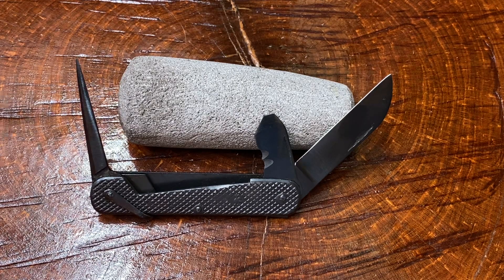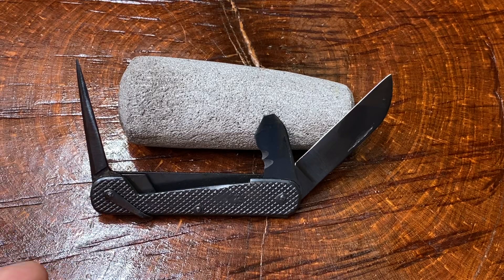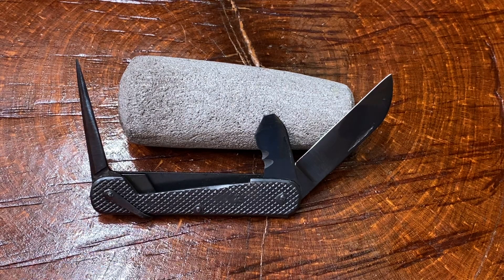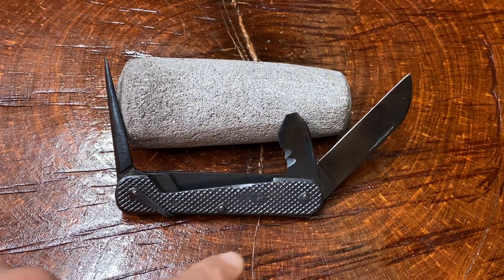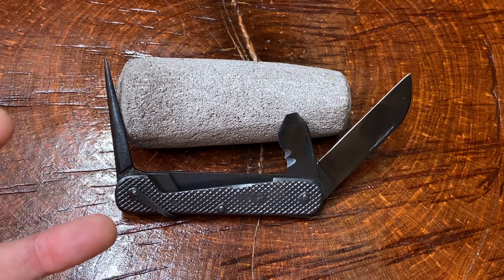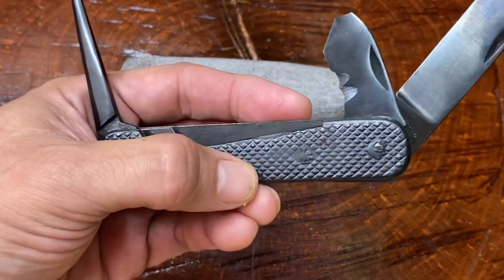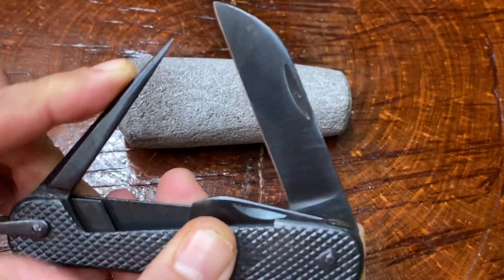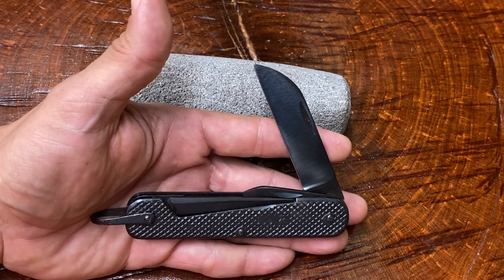Russian Sapper Knife - 1980s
I hope you guys liked the latest episode of “ Guess The Knife”. Here is the follow up video :)